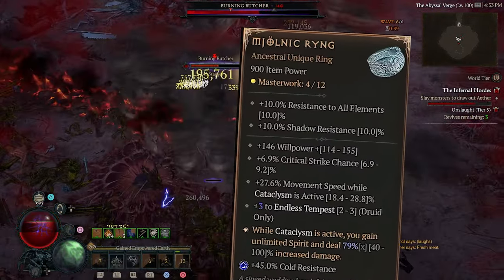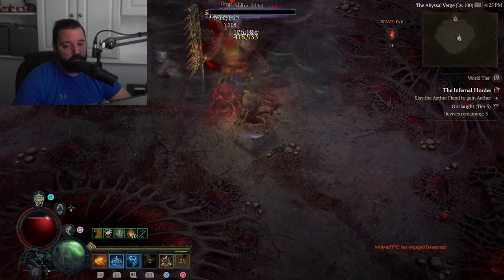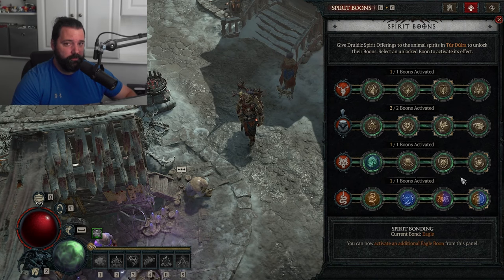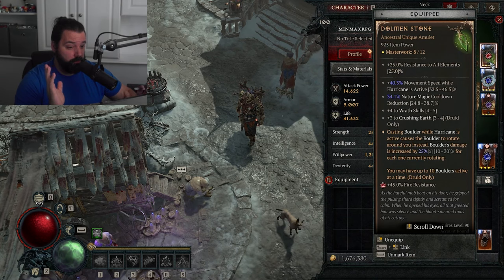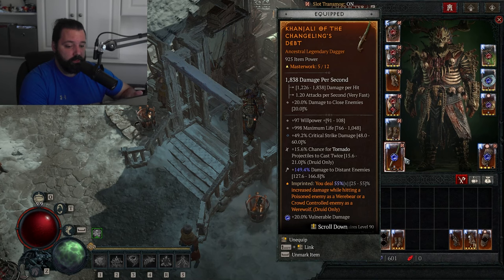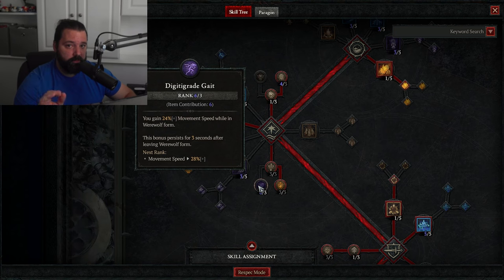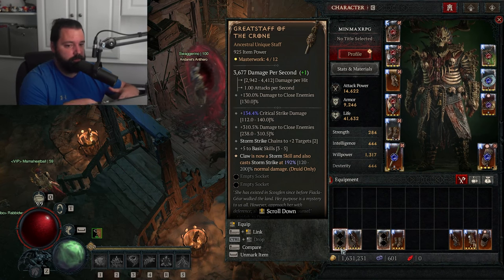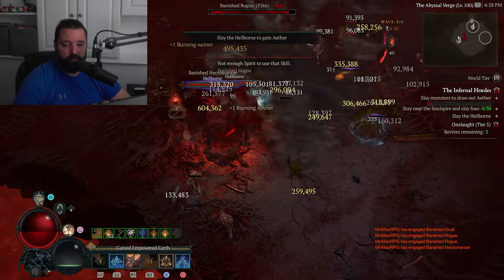Permanent Cataclysm: D4 Tornado Druid Build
Ever wanted to use your ultimate all the time? Well now you can with this Druid build guide which will share how to keep the skill always active. This allows you to benefit from new unique items like Mjolnic Ryng and the setup is even capable on builds like Wind Shear and Stormclaw.

(I will update the variants when possible)

0:00 Permanent Cataclysm Theory
0:50 How to Play
1:59 Cooldown Reduction and Spirit Boons
3:10 Cooldown Reduction on Unique and Legendary Gear
5:03 Tempest Roar and Mad Wolf's Glee Combo for Damage
6:13 Aspects
7:22 Skill Tree
11:26 Paragon Tree
13:50 Testing Notes
14:47 Players that will enjoy the build